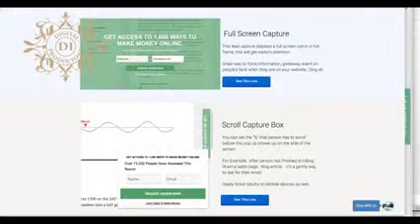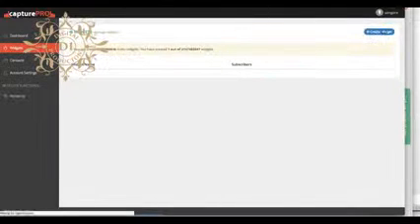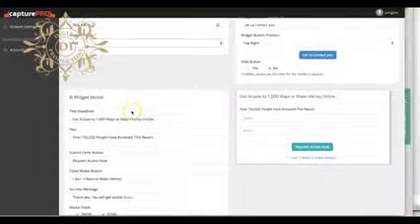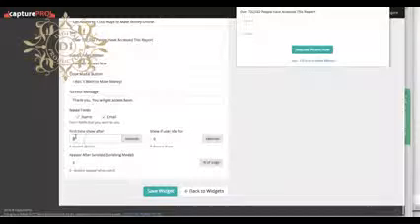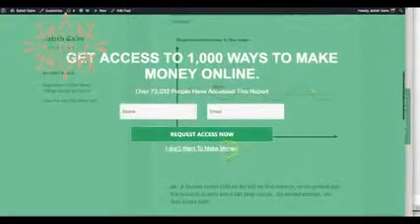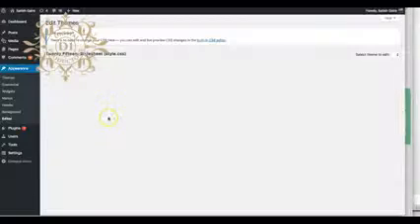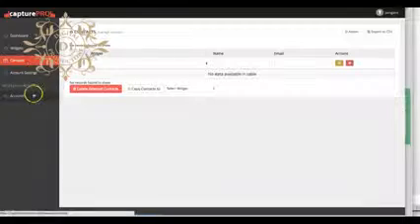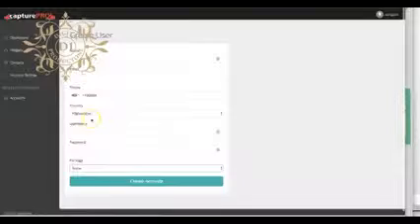tutorial capture pro